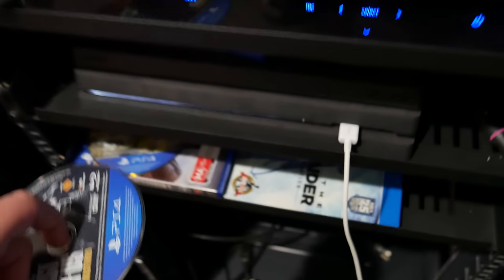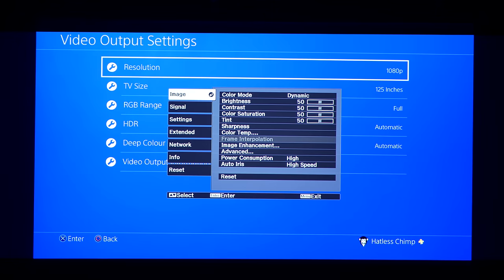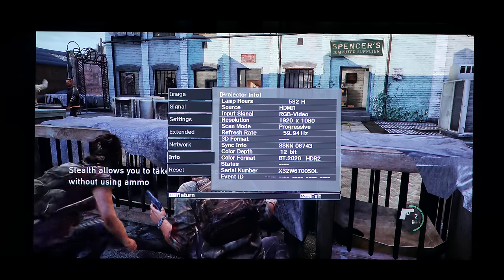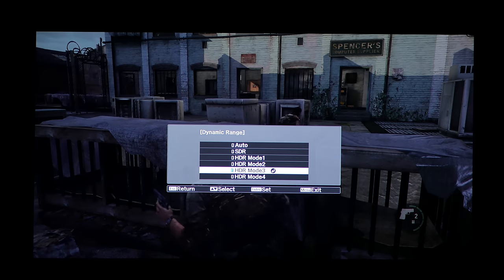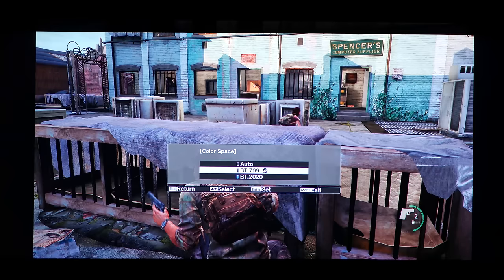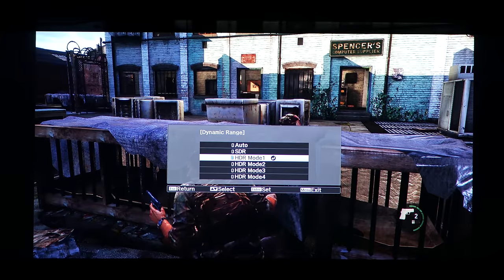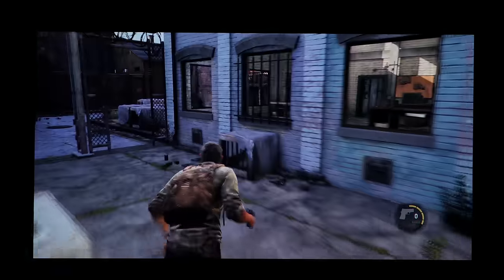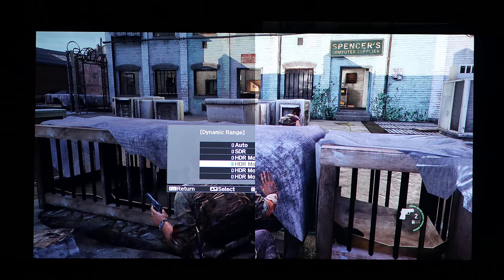4k HDR Gaming Projector Epson 5040ub - PS4 PRO - THE LAST OF US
Epson 5040ub 4K gaming Projector playing HDR with PS4 Pro.

Projector Screens:
Make sure your room is at least 15' long for these screens below.
120" 16:9 Screen - better for gamers

115" 2.35:1 Screen - better for Movies

Xbox One X:
Now my Console of Choice! It does it all - 4k Streaming, 4k UHD Player & 4k Gaming)

My must have 4k movies!
Hacksaw Ridge
John Wick 1 & 2
Ghost in a Shell
Atomic Blonde
Kind Arthur: Legend of the sword
Wonder Woman
Interstellar coming soon to 4k!!!

I had some hard times with my family’s health and hopefully (Touch Wood!) we are past all that and I can continue to make videos like I was. Thanks again for your support